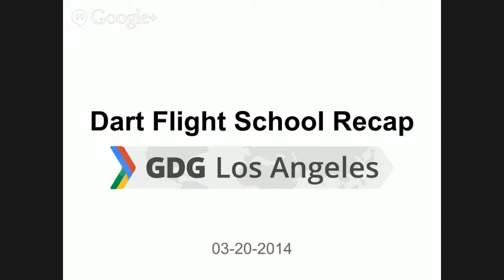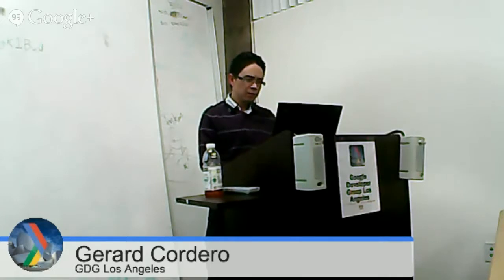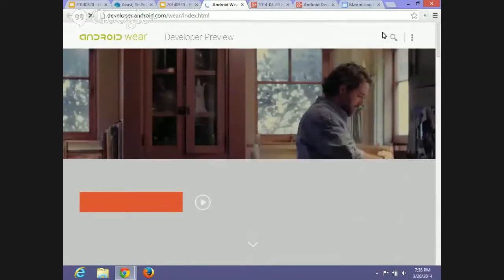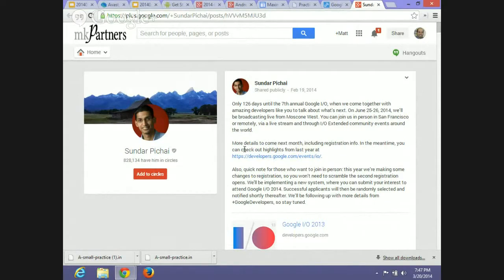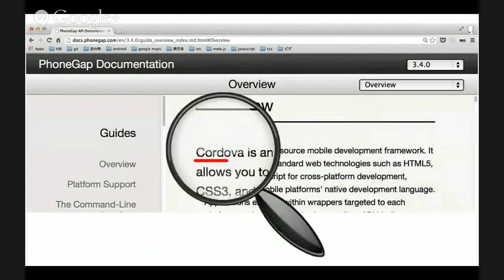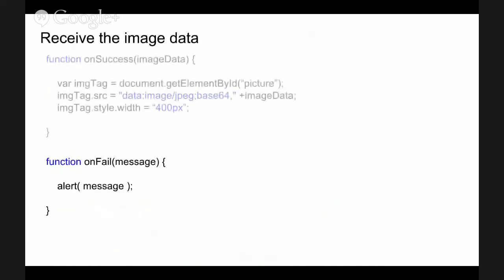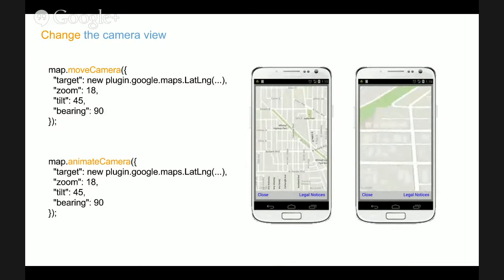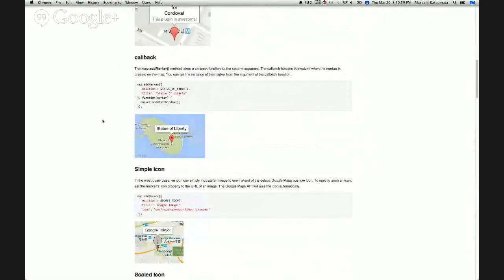2014-03-20 GDG-LA Meetup